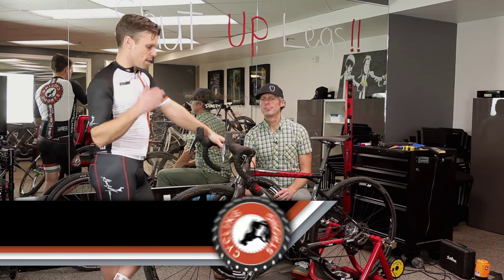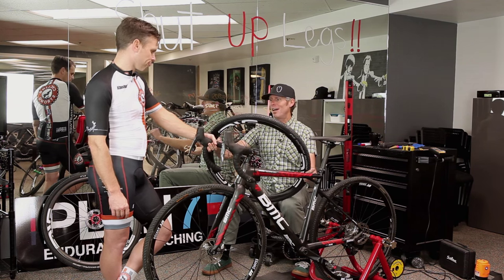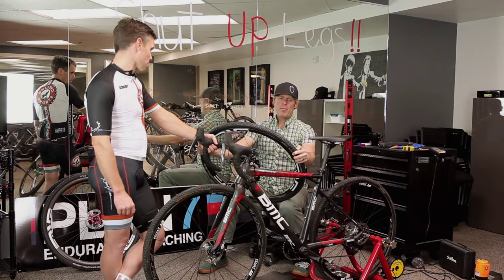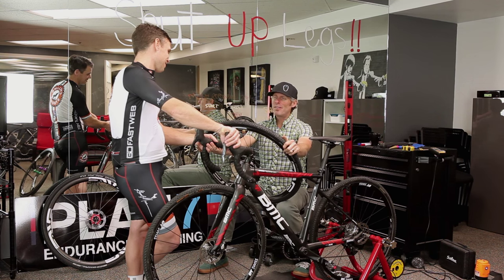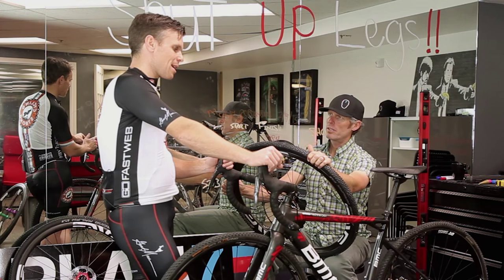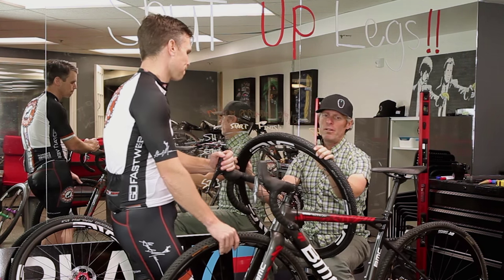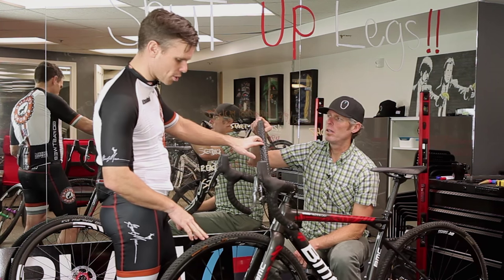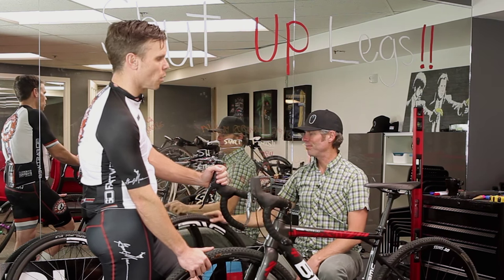Why You Might Want Two Sets of Wheels for Your Cross-Bike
Hey Cycling Strong community! Just a little info on why you might want two sets of wheels for your cross-bike from Dave at Plan 7 coaching! If you are thinking of getting an extra set or maybe you just got a cross-bike and are wondering what kind of extra gear you now need check this video out!